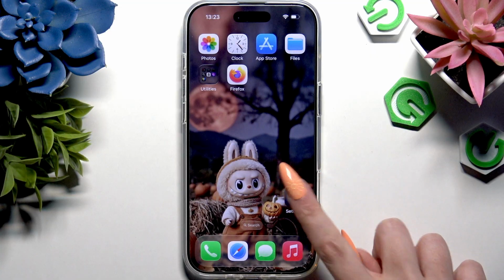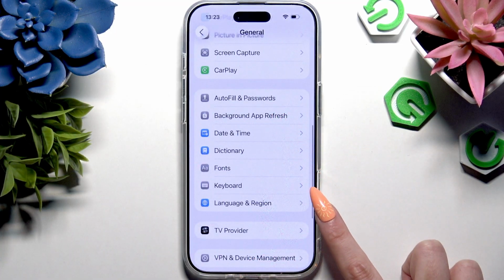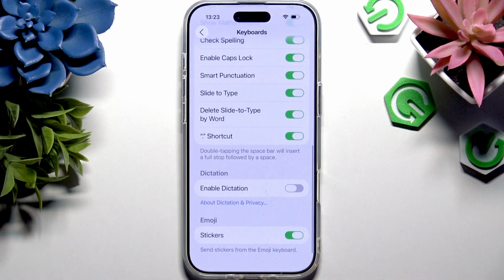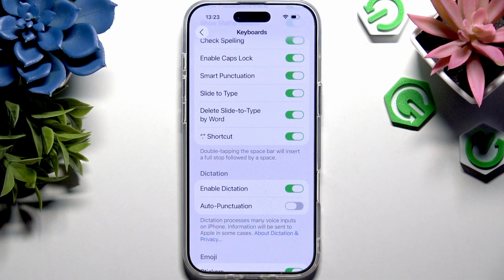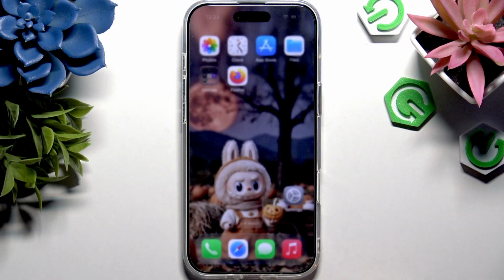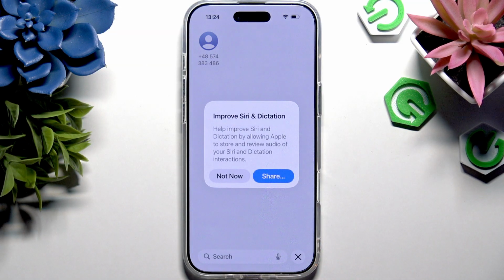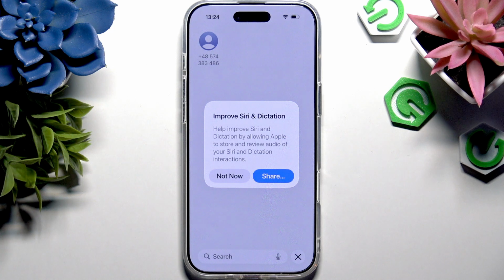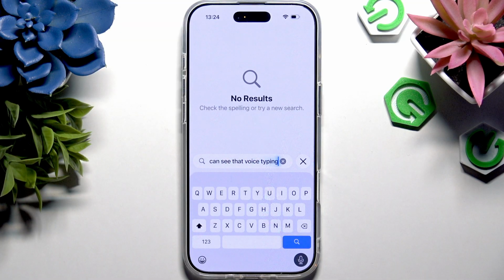iPhone 17 Air – How to Turn On and Use Voice Typing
If you want to use voice typing on your iPhone 17 Air, this video will show you exactly how to turn on and use the built-in dictation feature. We’ll walk you through the steps to enable voice typing in your iPhone settings, including how to activate dictation and adjust auto-punctuation. You’ll also learn how to access the microphone on your keyboard and start using voice typing for messages, notes, and more. Everything is done using only Apple-approved features, so you don’t need any third-party apps or keyboards. Follow along to make typing on your iPhone 17 Air faster and easier with voice commands.

How to enable voice typing on iPhone 17 Air?
How to use dictation feature on iPhone 17 Air keyboard?
Where is the microphone for voice typing on iPhone 17 Air?

0:00 Introduction
0:20 Disclaimer – Using only default iPhone features
0:37 Open Settings and go to General
0:46 Access Keyboard settings
1:03 Enable Dictation and auto-punctuation
1:24 Launch keyboard and use microphone
1:42 Dictation pop-up and privacy
1:53 How to stop voice typing
2:07 Outro